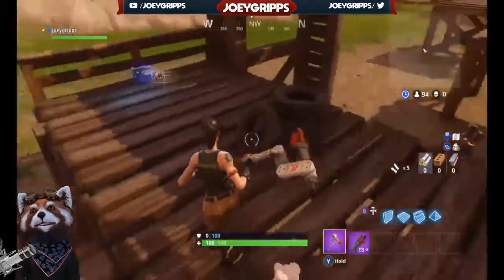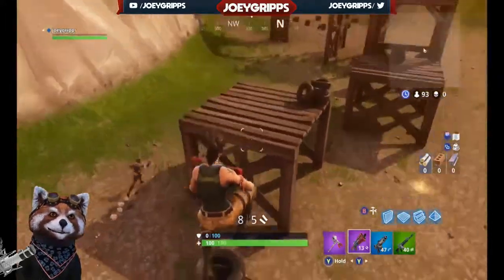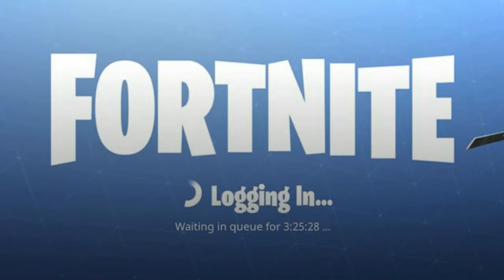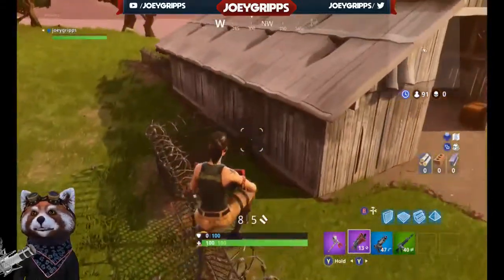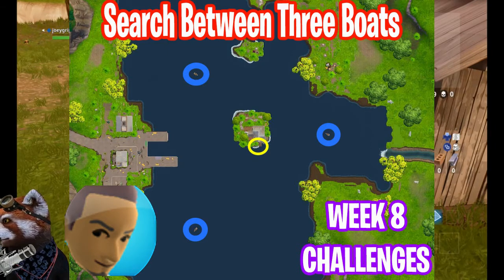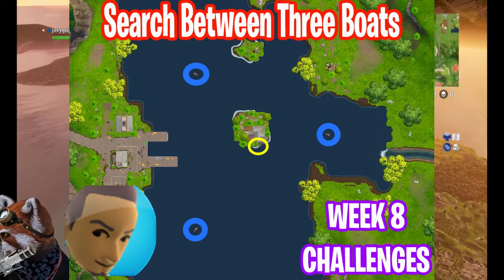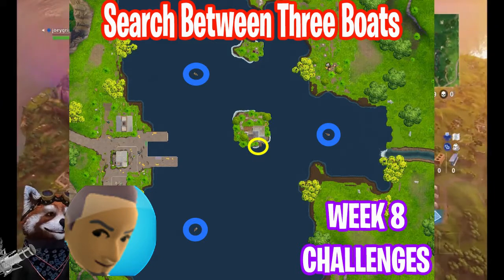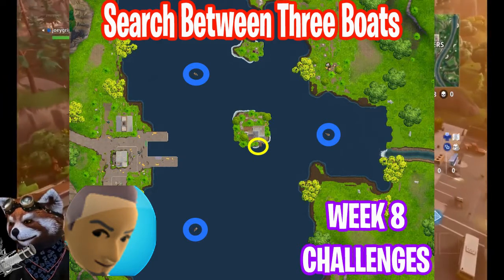Fortnite Search Between Three Boats Week 8 Challenges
Thanks for supporting my dream everyone.